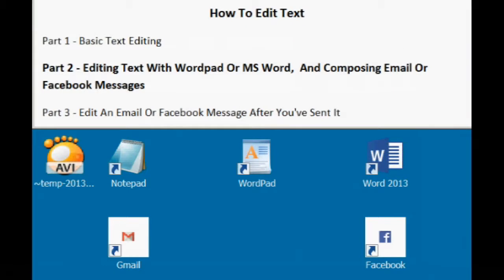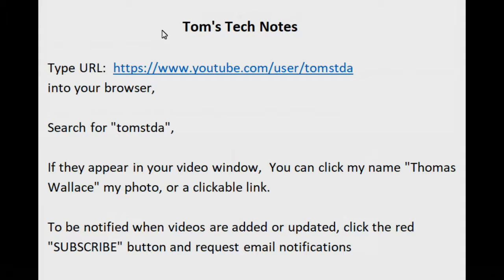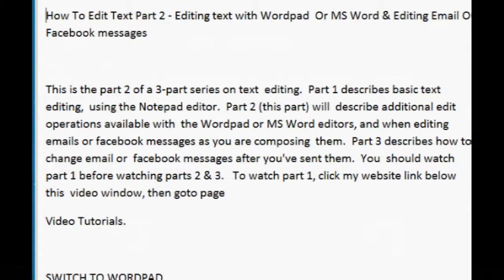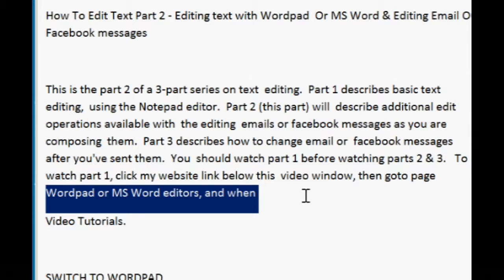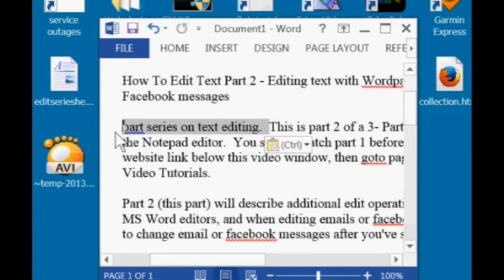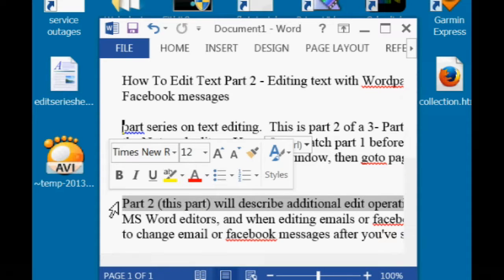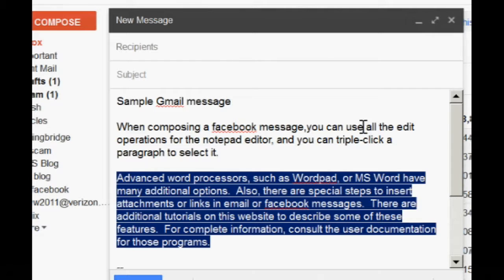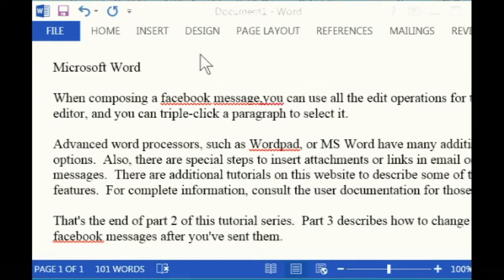How To Edit Text Part 2 Editing Text With Wordpad Or MS Word, and Composing Email Or Facebook Mess